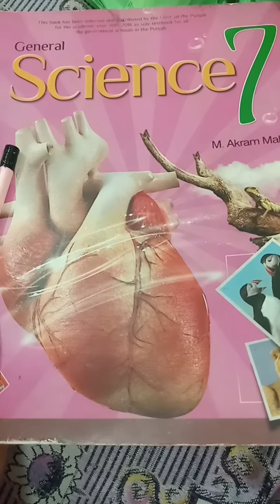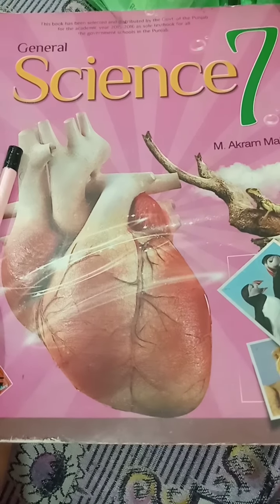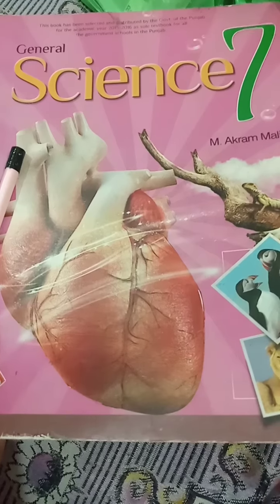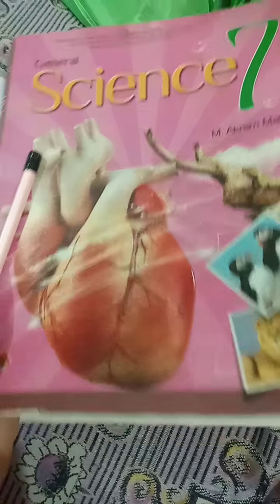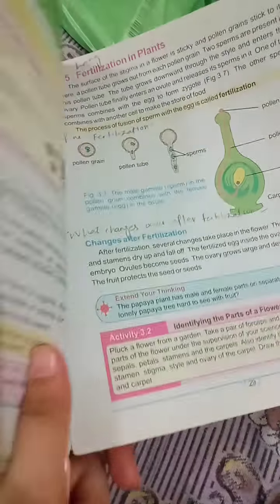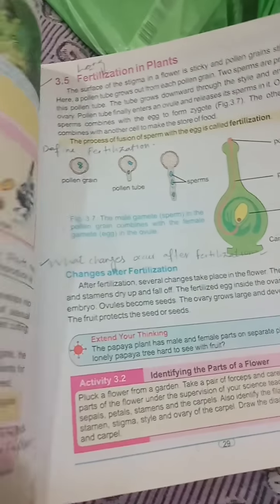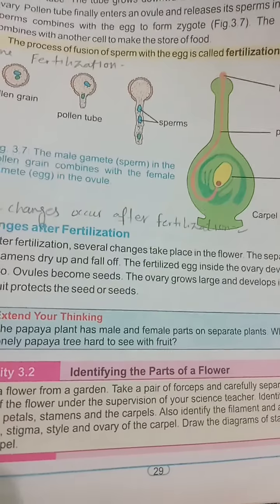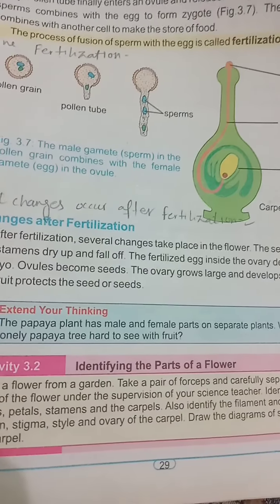Sci 7 page 29